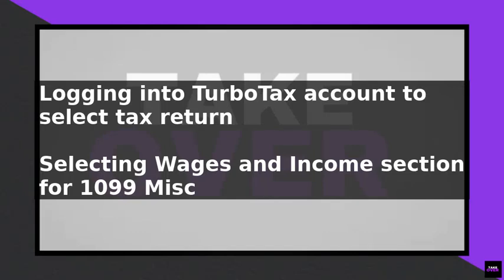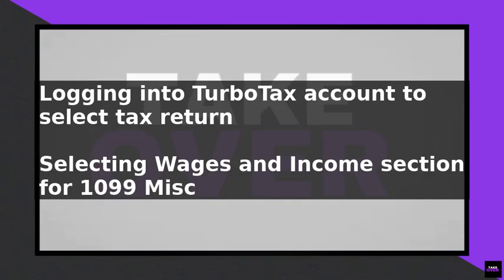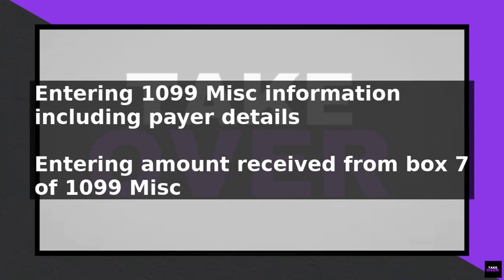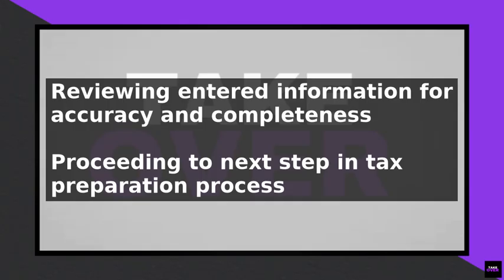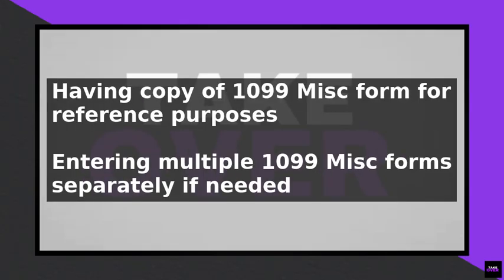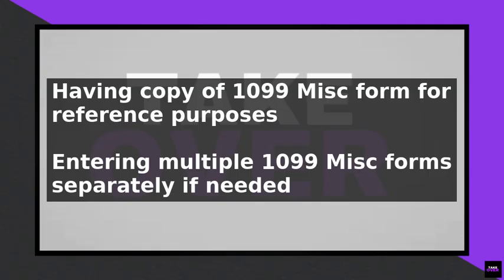How To Enter 1099 Misc On TurboTax (2025)